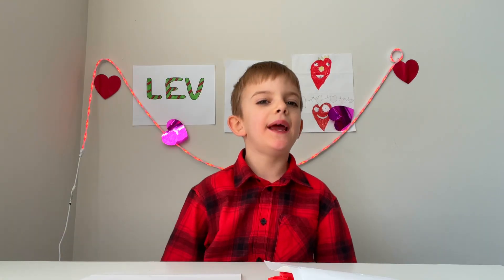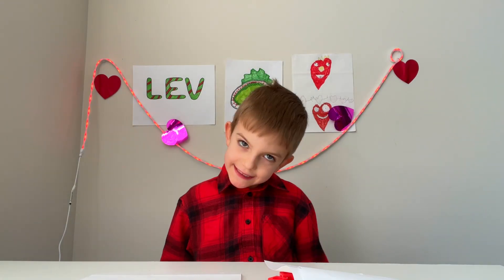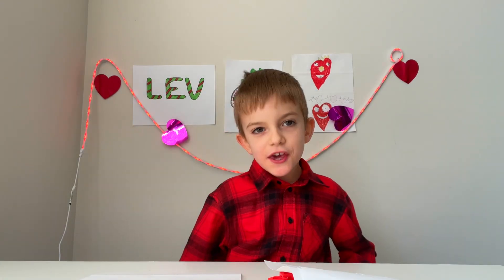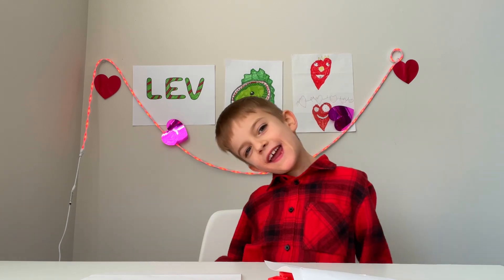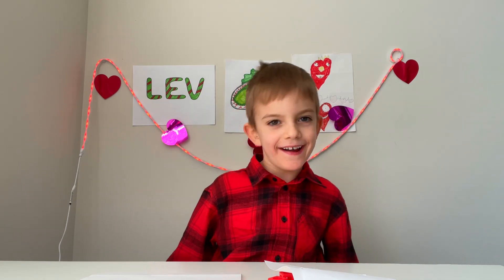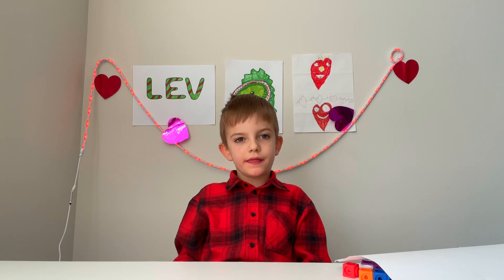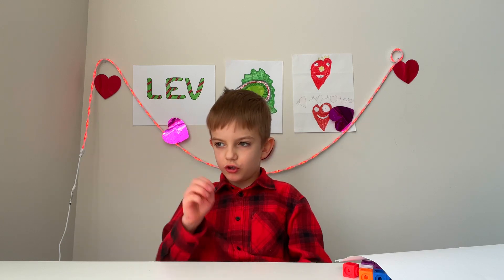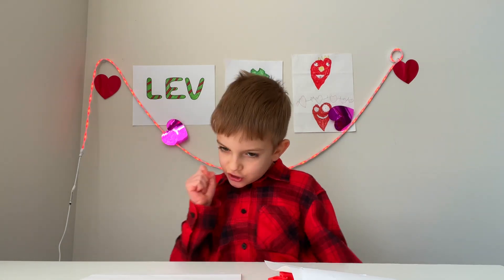Play and Learn Easy Math | Inspired by NUMBERBLOCKS | Educational Videos For Kids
Hi Friends,
Do you want to know what is a square, cube and step squad? In today’s video about Math for Kids Lev will tell you about squares, cubes and step squad while he is playing with mathlink cubes! This is so much fun, and it is also interesting math game! Your kids will love it!